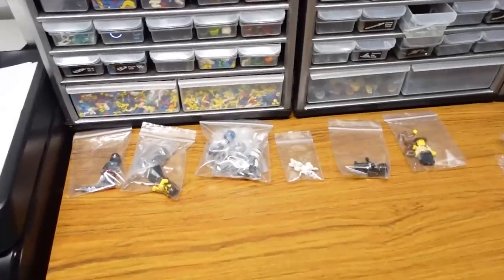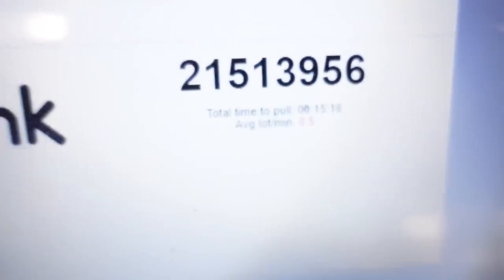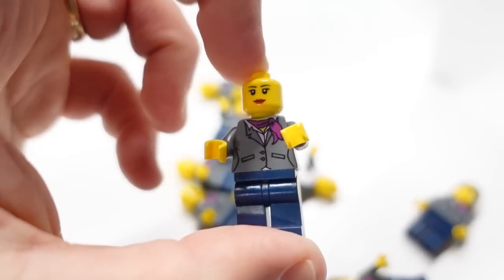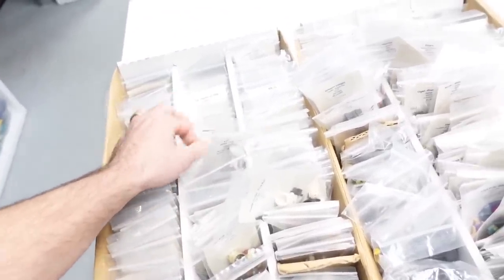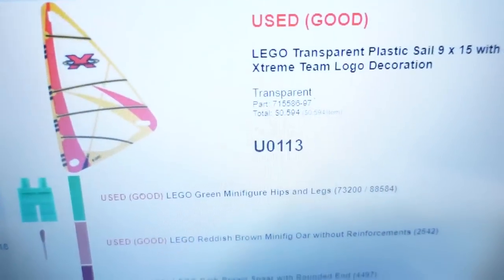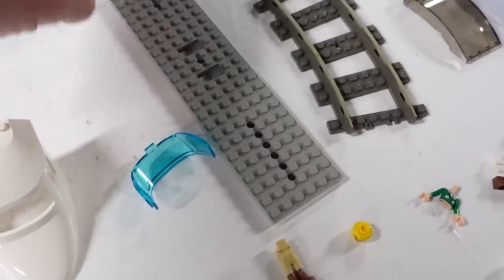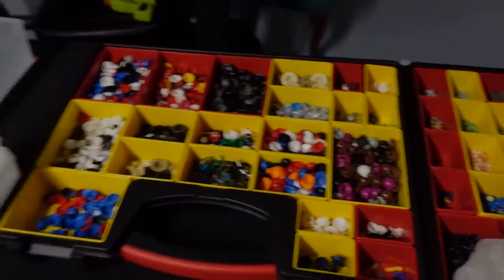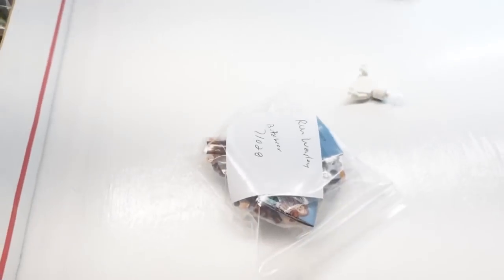SELLING THE LEGO ALL DAY LONG / Rewriting what it is to have a backlog / Buying Strike is OVER VLOG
Welcome to the next Edition of the Reseller VLOG.

Come Along as we continue to bust through our entire backlog of LEGO inventory

You can support this store by shopping at our online stores